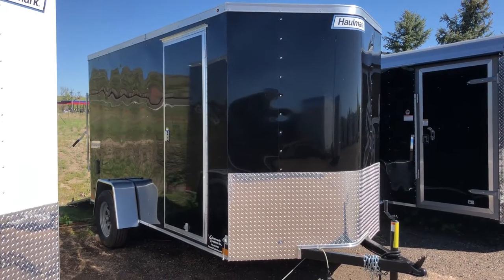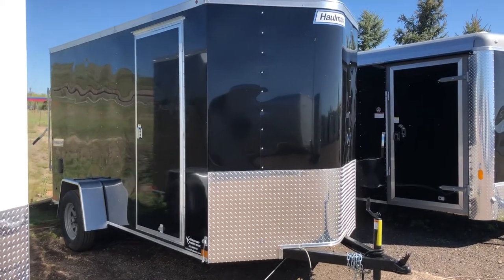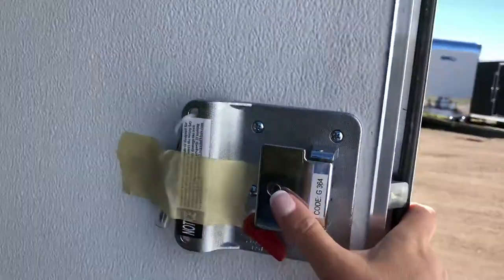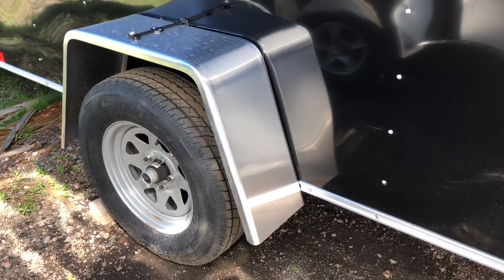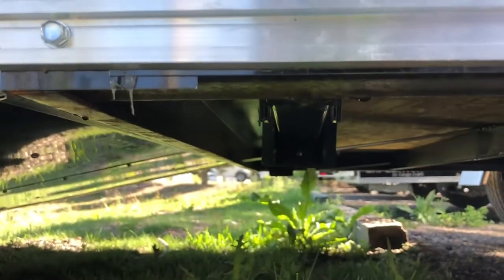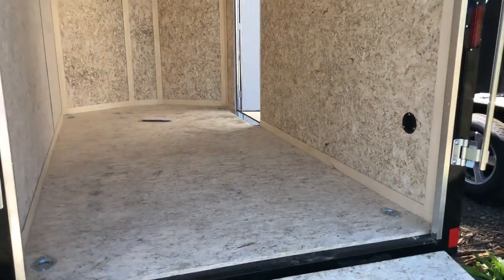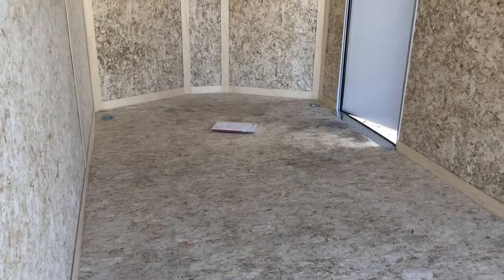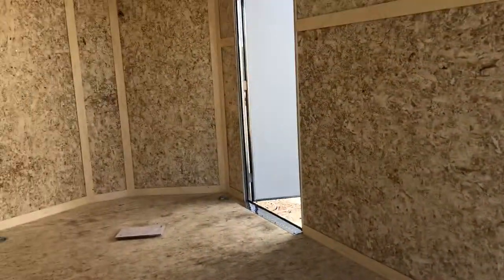New 2018 Haulmark 6x12+V with extra goodies!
New 2018 Haulmark 6x12+V Enclosed Cargo Trailer for sale. Trailer is equipped with a 3500lb. axle, 6 foot 6 inch interior height, radial tires, 12 foot box plus V nose front, extra tall diamond plate rockguard, water resistant Dry Max floor and walls, side vents, stabilizer jacks, 4 D Rings, LED interior light, side door with RV lock, rear ramp door with spring assist close, one piece aluminum roof, LED exterior lights, and a 3 year factory warranty.

Year: 2018
Make: Haulmark
Model: 6x12+V
Color: Black
Weight: 1325 lbs.